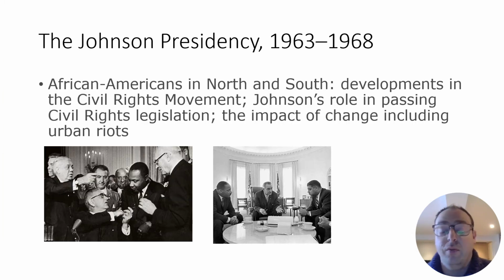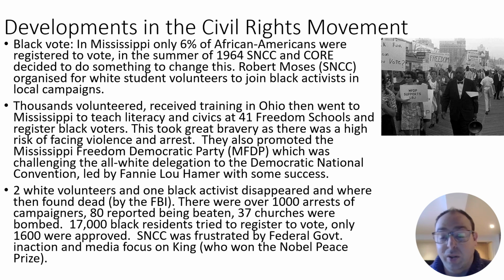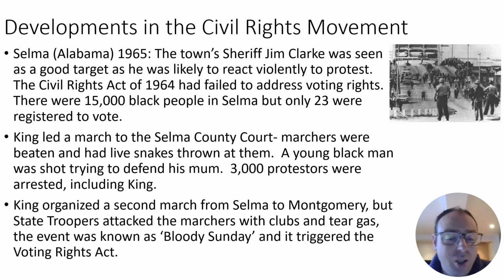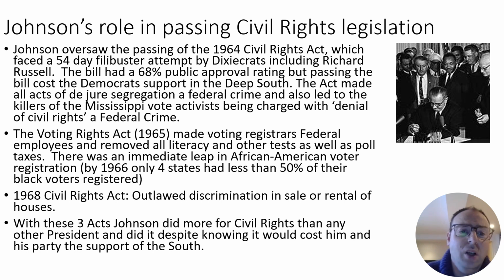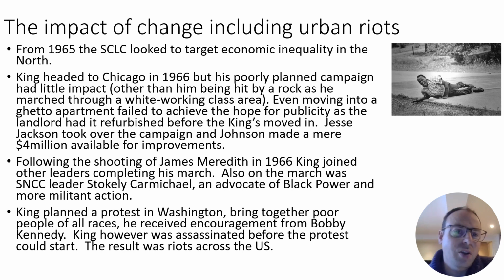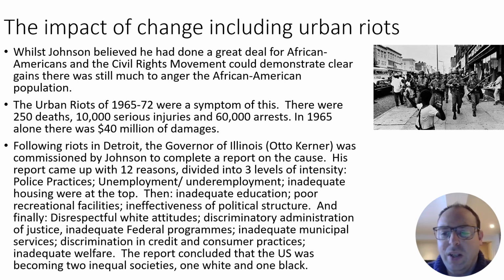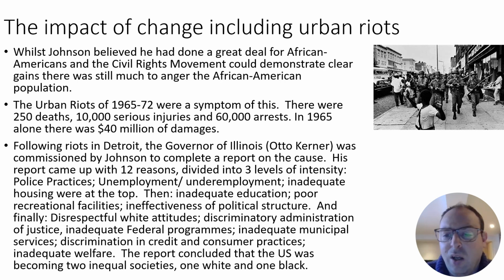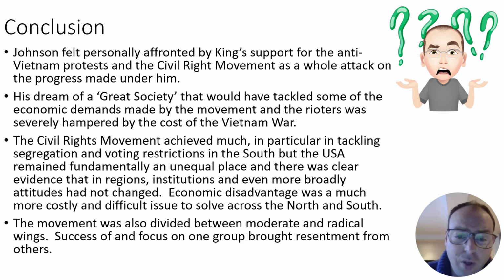President Johnson African Americans in North and South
Designed for A Level History (AQA 2Q- The American Dream 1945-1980): Johnson's Presidency- African-Americans in North and South: developments in the Civil Rights Movement; Johnson’s role in passing Civil Rights legislation; the impact of change including urban riots